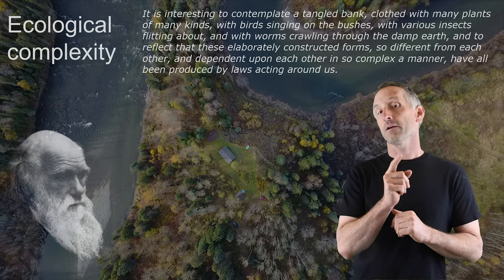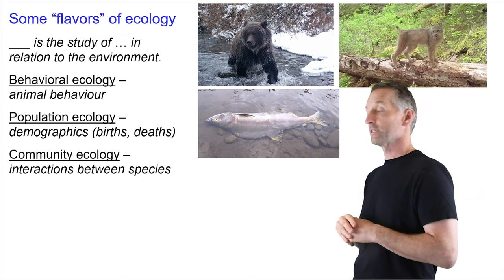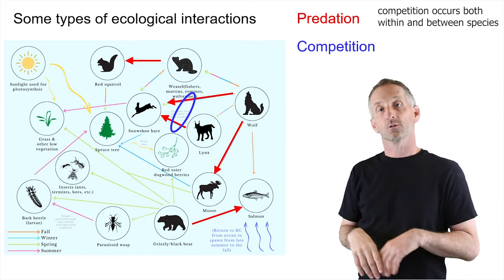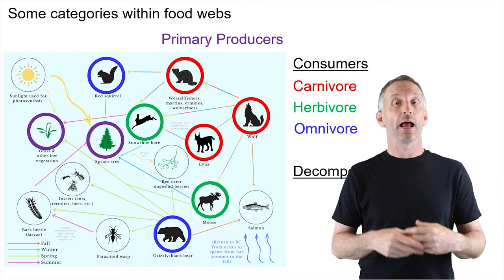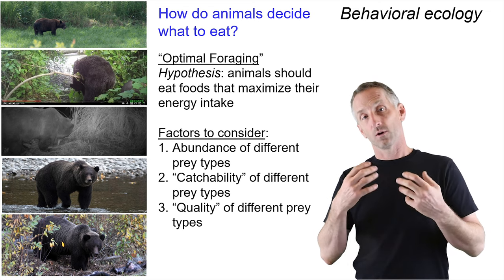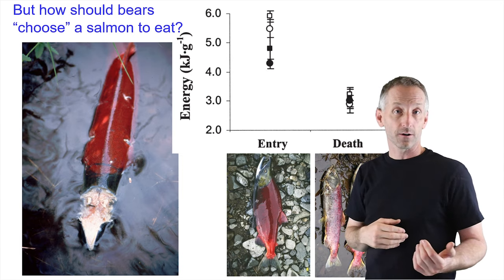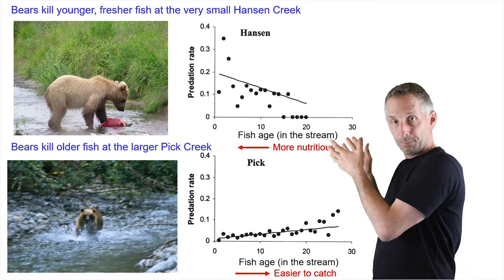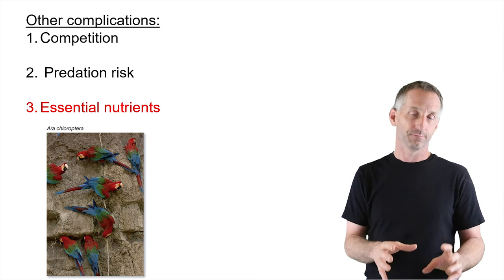1. Ecological Complexity (2 of 3) - BIOL 111 2021